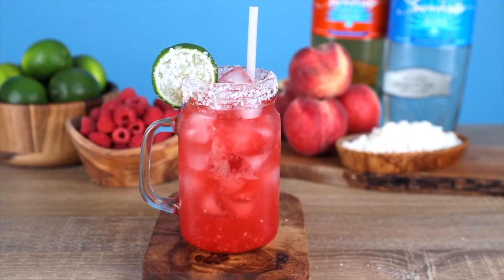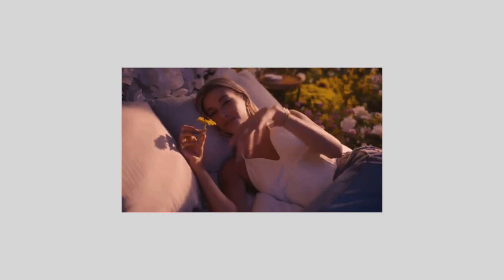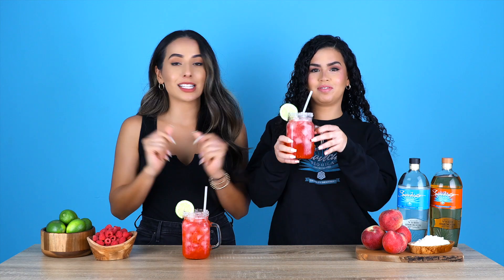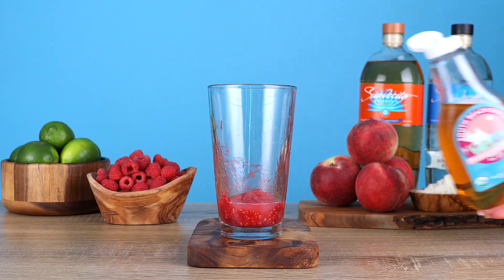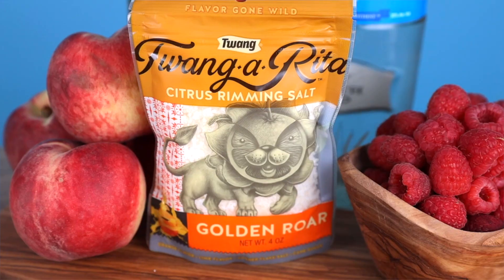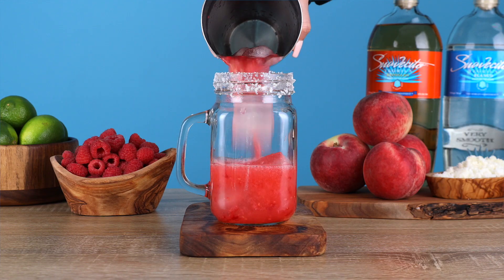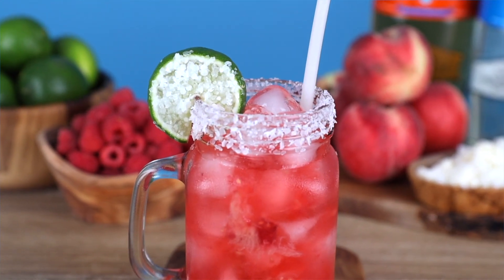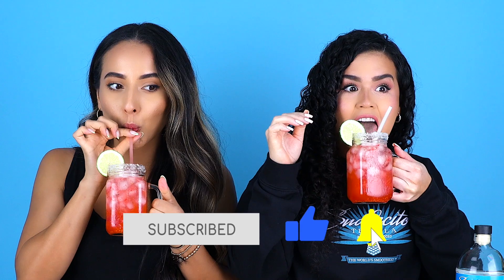How to Make a Peach & Raspberry Margarita | Best Tequila Cocktails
Today we're shaking up some sweet, peach, and raspberry margaritas!

Look for Suavecito Tequila at your local liquor store, bars, and restaurants and if you don’t find it please ask for it!

► Peach & Raspberry Margarita Ingredients:
• 2 slices peach
• 5 raspberries
• 1 ounce lime juice
• ½ ounce agave
• ½ ounce peach liqueur
• 1½ ounce Suavecito Reposado Tequila
• Citrus salted lime wheel

► How to Make a Peach & Raspberry Margarita:
1. Muddle raspberries and peach slices.
2. Add lime juice, agave, peach liqueur, and tequila.
3. Shake with ice for 10-15 seconds.
4. Rim the serving glass with citrus salt.
5. Roll the cocktail into the serving glass.
6. Garnish with a citrus salted lime wheel.